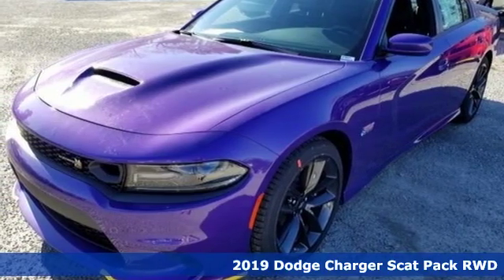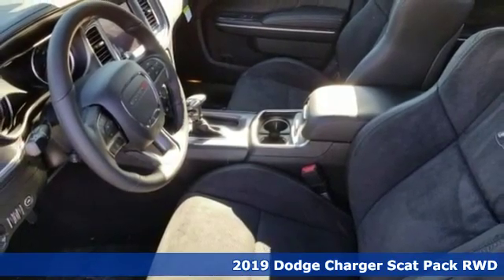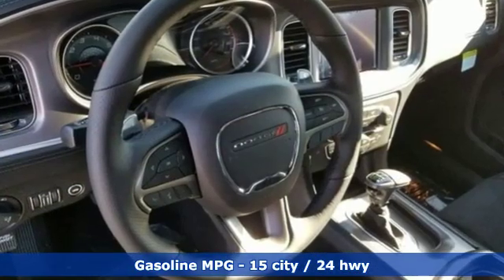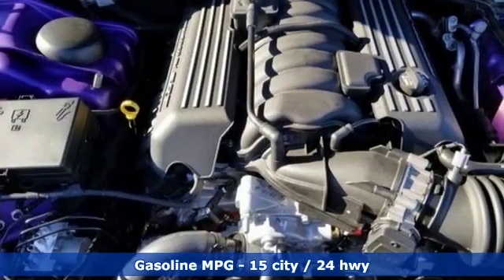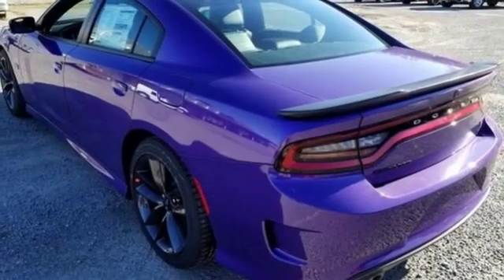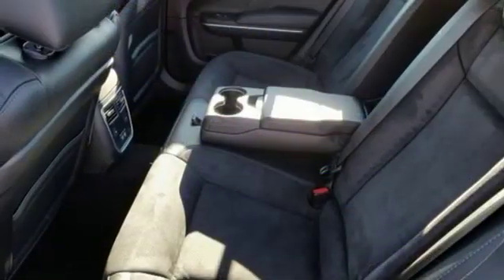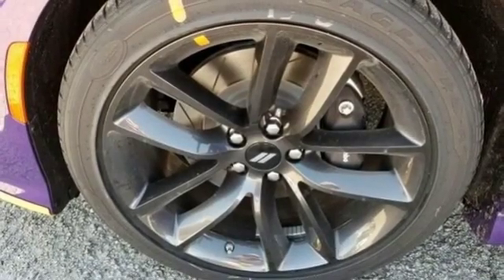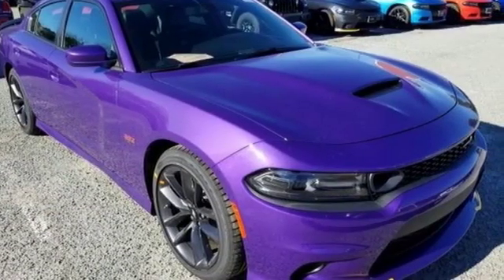New 2019 Dodge Charger Virginia Beach VA Norfolk, VA #18190031 - SOLD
Year: 2019
Make: Dodge
Model: Charger
Trim: R/T Scat Pack
Engine: SRT HEMI 6.4L V8 MDS
Transmission: 8-Speed Automatic
Color: Purple
Interior: Black
Stock #: 18190031
VIN: 2C3CDXGJ4KH558932
Plus Group (Auto Adjust In Reverse Exterior Mirrors, Auto-Dimming Exterior Driver Mirror, Black-Edged Premium Floormats, Blind Spot & Cross Path Detection, Blind Spot Memory/Power/Heat Mirror, Driver & Passenger Lower LED Lamps, Exterior Mirrors Courtesy Lamps, Front Overhead LED Lighting, Heated 2nd Row Seats, Illuminated Rear Cupholders, Leather Trim Seats, Power Driver/Passenger 4-Way Lumbar Adjust, Power Front Driver/Passenger Seats, Power Tilt/Telescope Steering Column, Premium-Stitched Dash Panel, Radio/Driver Seat/Mirrors Memory, Rear Seat Armrest w/Storage Cupholder, Scat Pack Logo Nappa/Alcantara Seat, and Ventilated Front Seats), Quick Order Package 21W, Black Artificial Leather, 4-Wheel Disc Brakes, 6 Speakers, ABS brakes, Air Conditioning, Alloy wheels, AM/FM radio: SiriusXM, Anti-whiplash front head restraints, Auto-dimming Rear-View mirror, Automatic temperature control, Brake assist, Bumpers: body-color, Cloth Performance Seats w/Bee Logo, Compass, Delay-off headlights, Driver door bin, Driver vanity mirror, Dual front impact airbags, Dual front side impact airbags, Electronic Stability Control, Emergency communication system: SiriusXM Guardian, Four wheel independent suspension, Front anti-roll bar, Front Bucket Seats, Front Center Armrest, Front dual zone A/C, Front fog lights, Front reading lights, Fully automatic headlights, Garage door transmitter: HomeLink, Heated front seats, Illuminated entry, Leather Shift Knob, Low tire pressure warning, Occupant sensing airbag, Outside temperature display, Overhead airbag, Overhead console, Panic alarm, Passenger door bin, Passenger vanity mirror, Power door mirrors, Power driver seat, Power passenger seat, Power steering, Power windows, Radio data system, Radio: Uconnect 4C w/8.4" Display, Rear anti-roll bar, Rear Parking Sensors, Rear reading lights, Rear seat center armrest, Rear window defroster, Remote keyless entry, Security system, Speed control, Speed-Sensitive Wipers, Split folding rear seat, Spoiler, Sport steering wheel, Steering wheel mounted audio controls, Tachometer, Telescoping steering wheel, Tilt steering wheel, Traction control, Trip computer, Variably intermittent wipers, and Wheels: 20" x 9.0" Black Noise. *Every Internet Price includes current applicable manufacturer rebates, incentives, and dealer discounts. Some incentives may require financing through Chrysler Capital on approved credit. You may also qualify for additional manufacturer incentive programs (e.G., College graduate, owner loyalty, and military). See dealer for more details about these programs. Your additional costs are sales tax, tag and title fees for the state in which the vehicle will be registered, any dealer-installed options (if applicable) and a dealer processing fee ($699 Virginia, North Carolina). Prices are subject to change, and prior sales are excluded. While every reasonable effort is made to ensure the accuracy of this information, we are not responsible for any errors or omissions contained on these pages. Please verify any information in question with the dealer. Price includes: $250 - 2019 Retail Consumer Cash **CK1 (excl WE). Exp. 01/02/2019, $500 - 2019 Big Finish Retail Bonus Cash 38CK9. Exp. 01/02/2019

Address:
3152 Virginia Beach Blvd